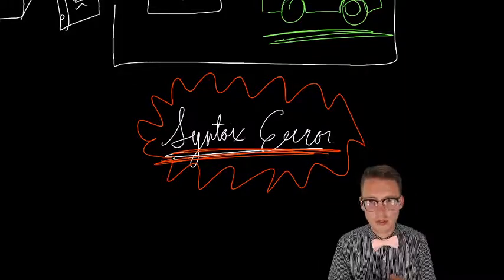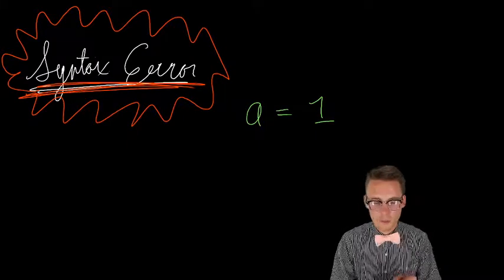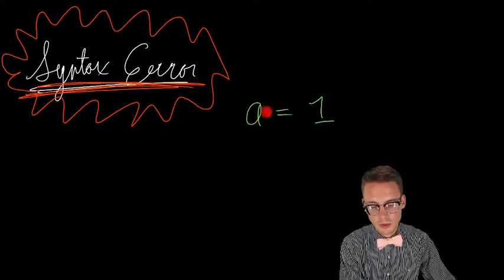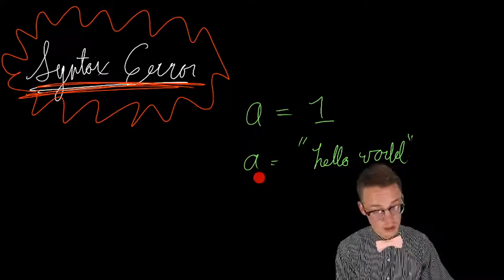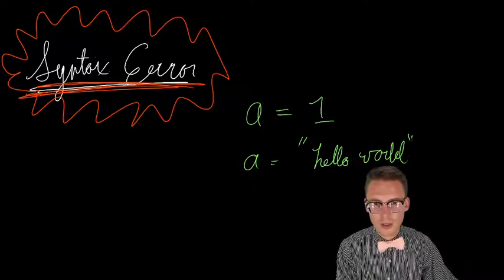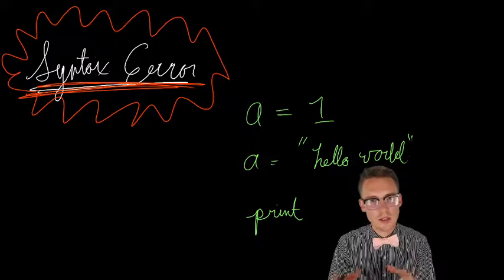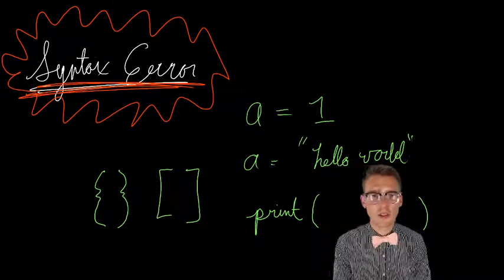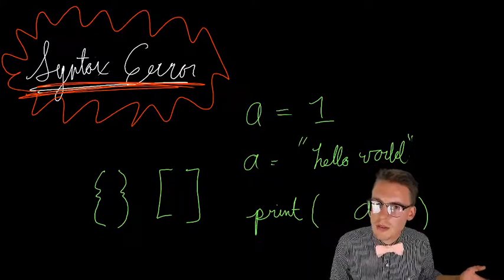4. Definitions: Syntax